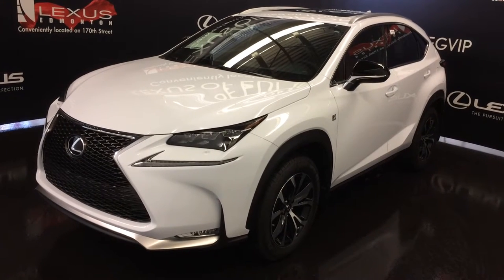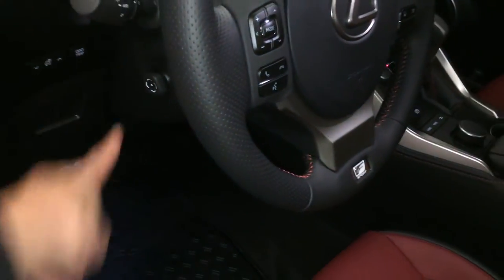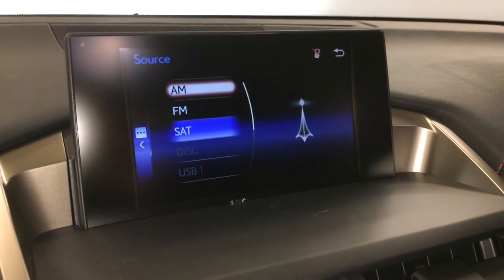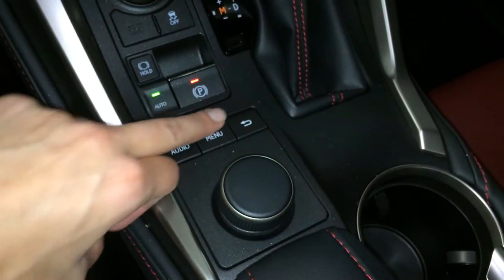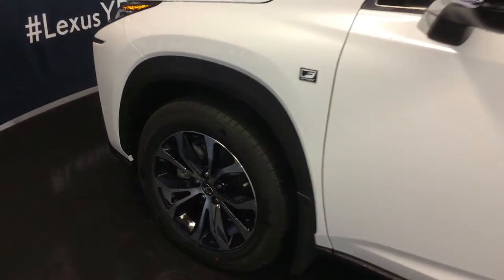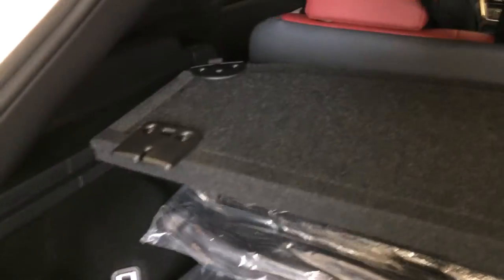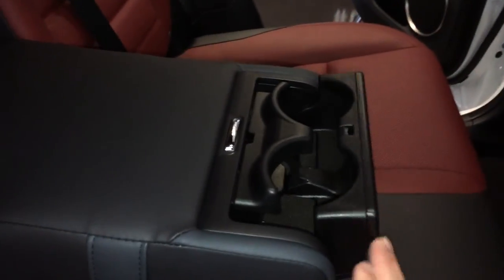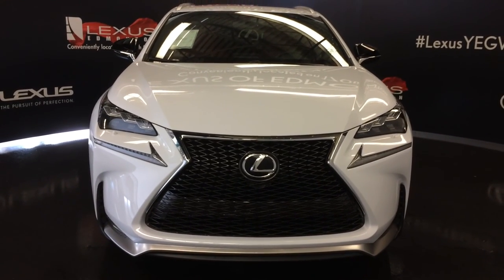2016 Ultra White Lexus NX 200t AWD F Sport Series 1 | West Edmonton Alberta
This is a  2016 Lexus NX 200t AWD 4dr with 6-Speed A/T transmission White[0083,Ultra White] color and Rioja Red interior color.  This video is recorded and uploaded by cDemo Mobile Inspector

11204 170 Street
Edmonton, Alberta
T5S 2X1